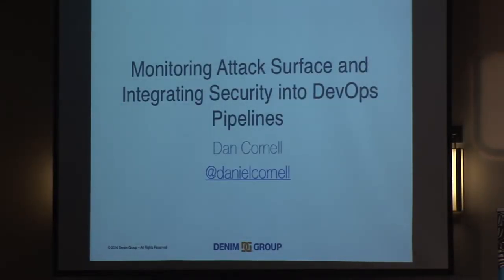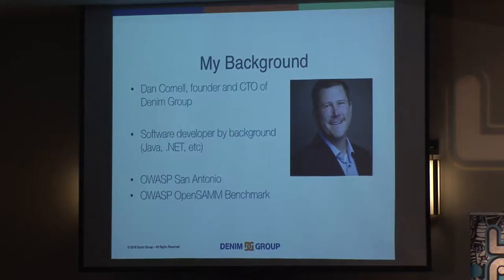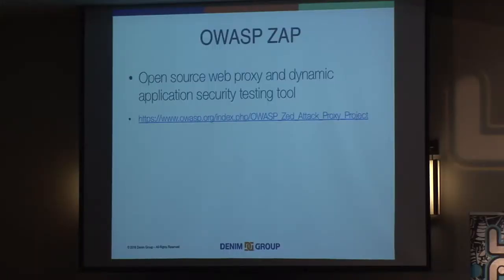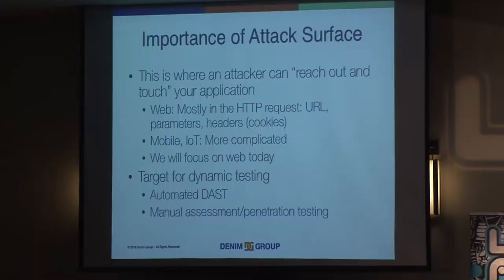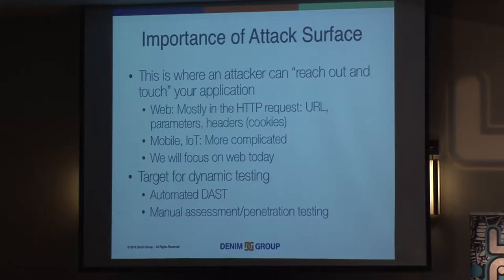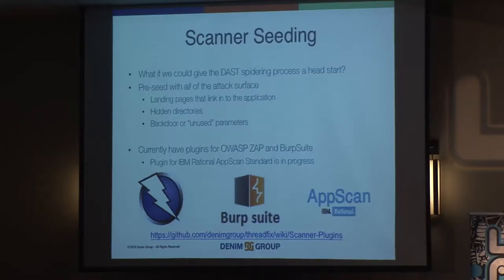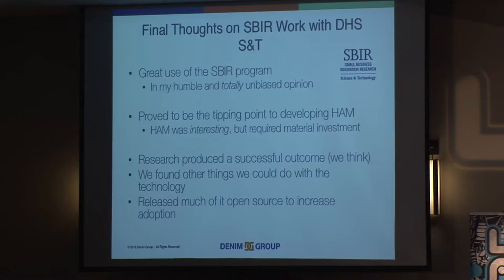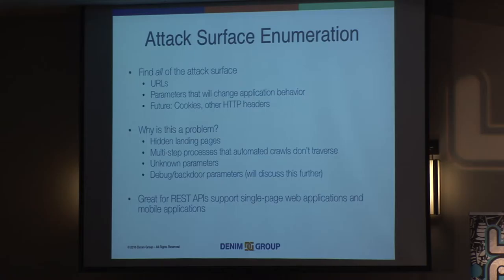2016 - Monitoring Attack Surface and Integrating Security into DevOps Pipelines- Dan Cornell